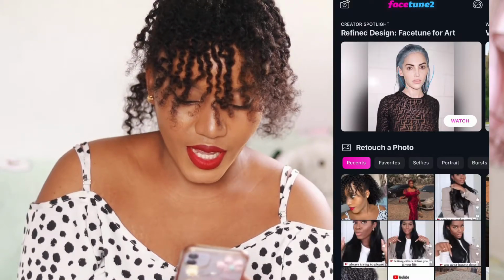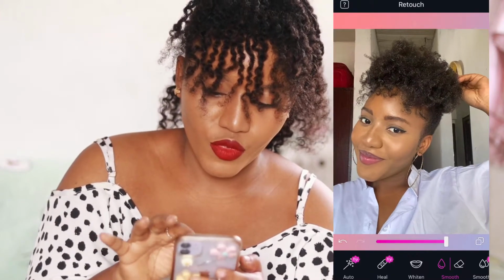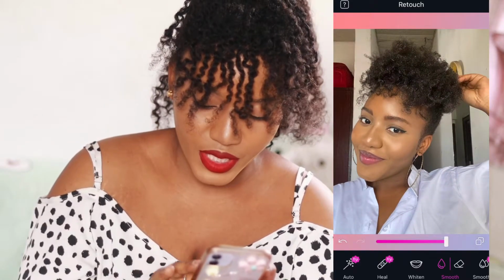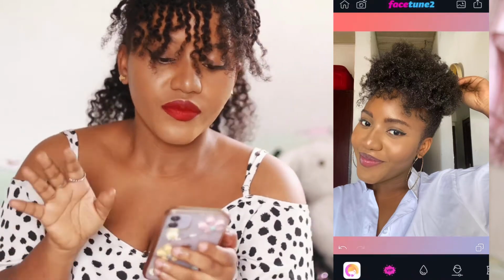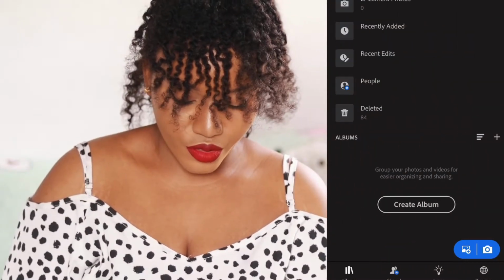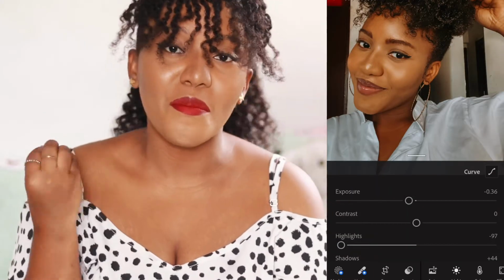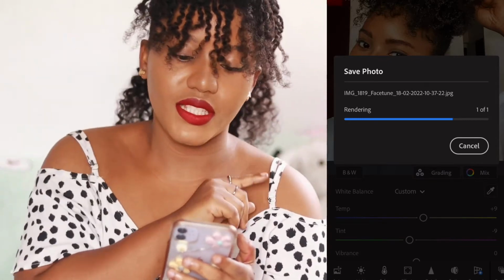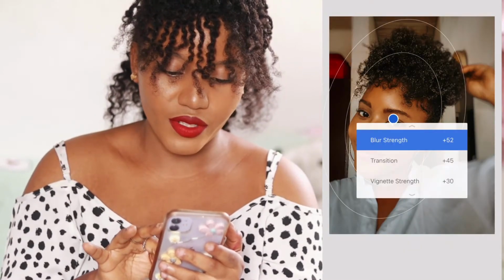How to edit Instagram pictures on your phone like a pro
Hey loves welcome back to the channel, today breaksdown basically all I do to make my pictures look very professional using my phone, I hope this video teaches you a thing or two on how to take your Instagram pictures to the next level.
TIME STAMPS
Intro; 00:00 - 00:26
Concept; 00:26 - 00:49
Lightening; 00:50 - 01:53
A stand; 01:55 - 02:22
What I use to take my pictures; 02:23 - 02:39
Editing Apps; 02:48 - 03:05
Editing process; 03:06 - 07:36
Before and After; 07:47 - 08:03
Outro; 8:50 - end
Preset user ; (follow instructions in the video)

Instagram; @Graycylyn